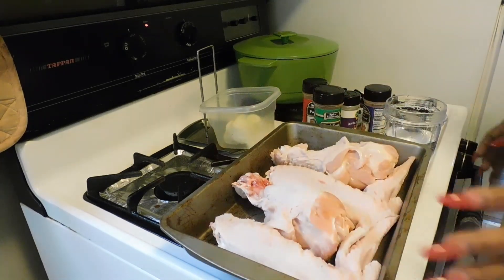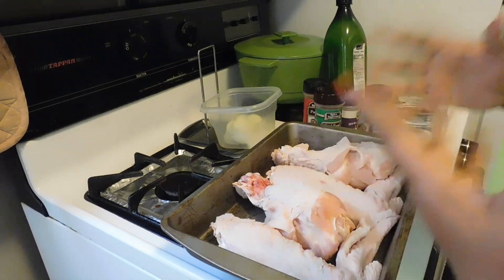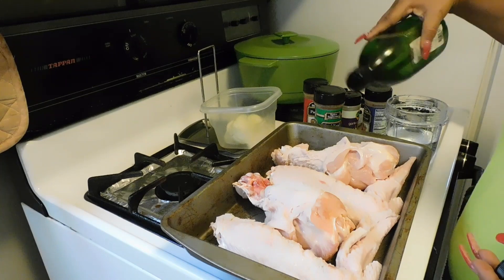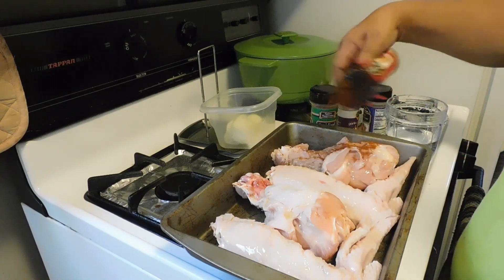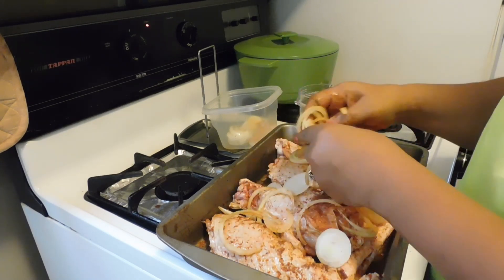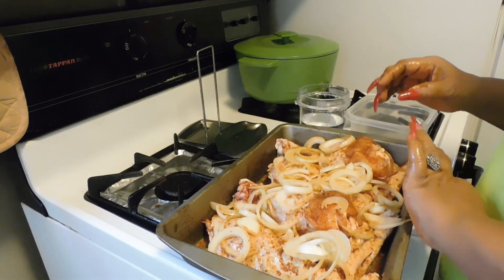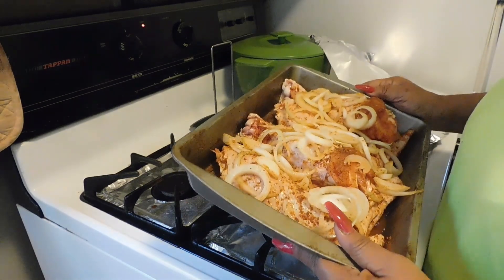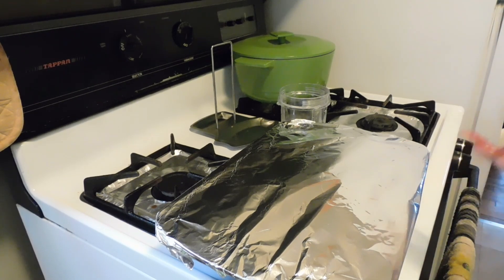HOW TO COOK SMOOTHED TURKEY WINGS|OVEN BAKED TURKEY RECIPE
Welcome to cooking with Mrs Joneses cooking show . Today we have a comfortfood ideas yummy breakfast ideas
On this channel I share with you How to make a cheap meal & a quick recipe and easy recipes for easy dinner or an affordable meal at meal time .
Also if you looking for home cooked soul food recipes or comfort food dinner idea or you love soul food cooking  ,homemade southern food recipes and love nutrition food.You are on the right cooking show .Please subscribe me too, views more videos & thank you hope to see you soon on the next video .

PLEASE CHECKOUT
AFFIRMATIVE COSMETICS

About Bratzjewlery
check her out y'all!

My videos links you can enjoy😘